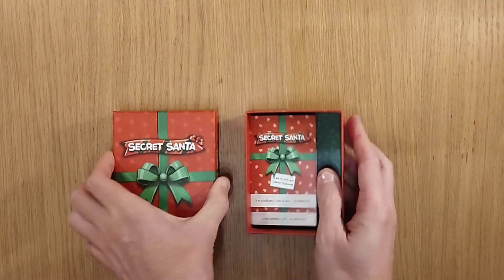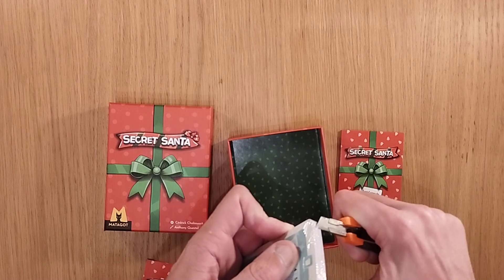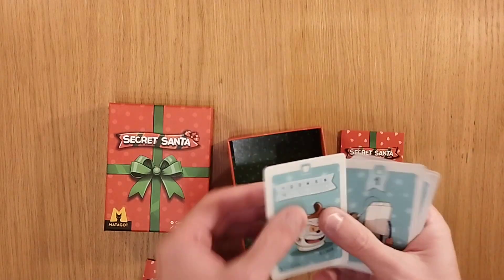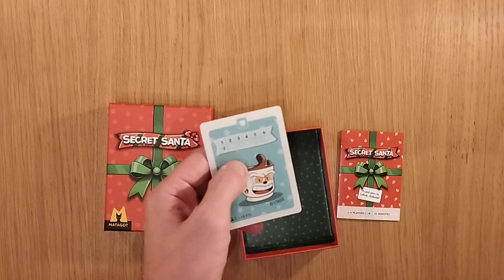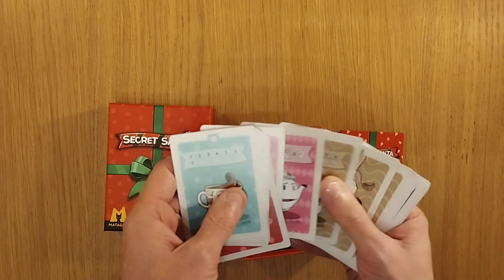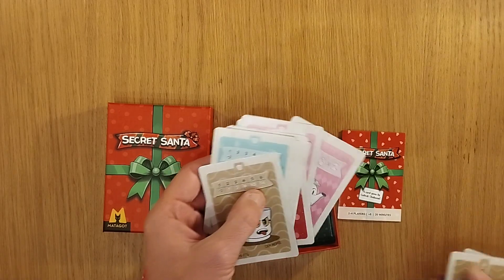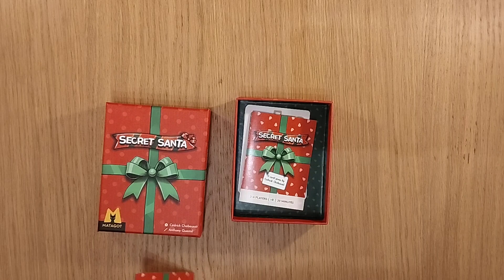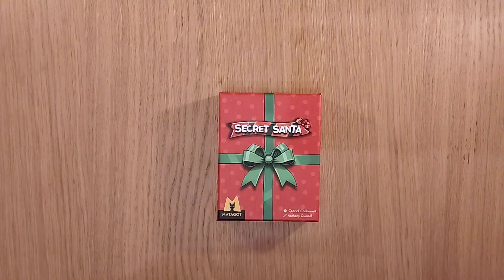Secret Santa cardgame boardgames AmassGames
for daily played pictures